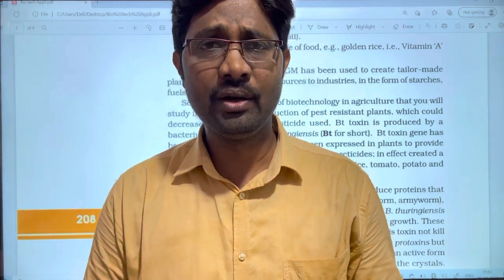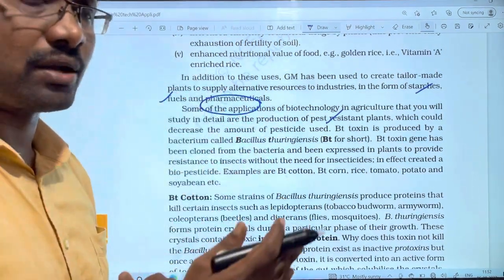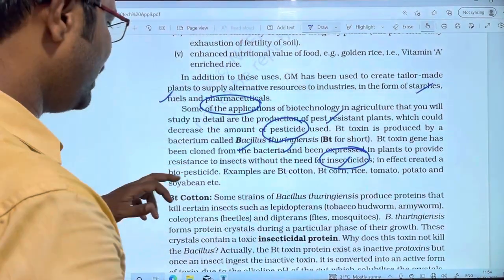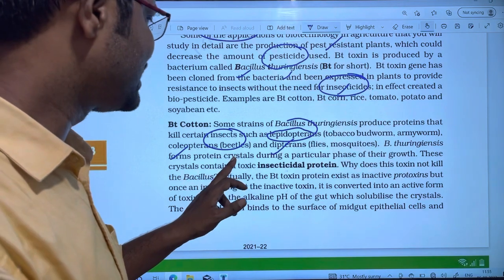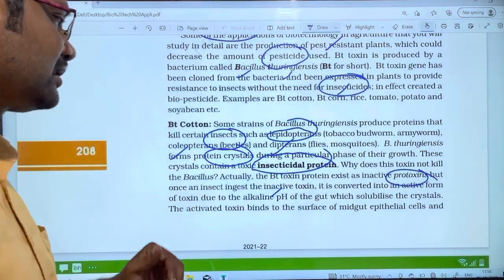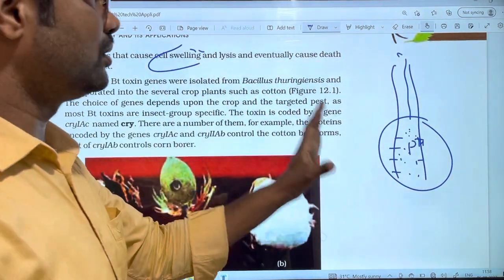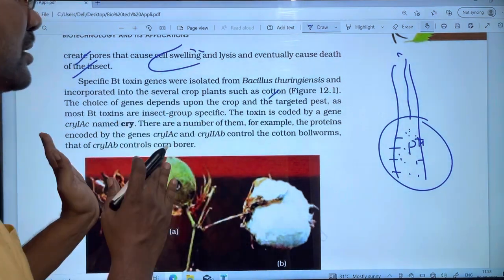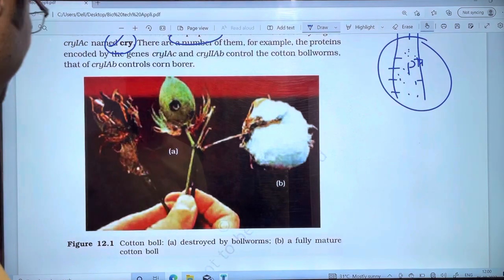Bt Cotton || Biotechnology and Its Applications Chapter Line to line Explanation || PART 2